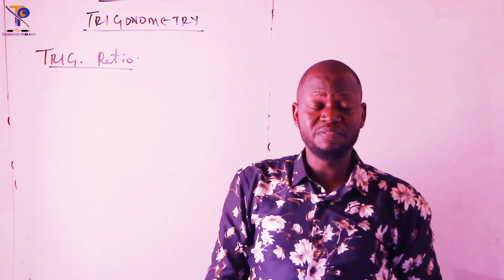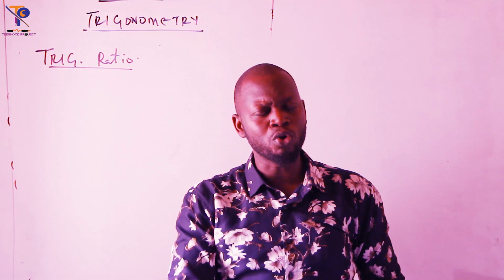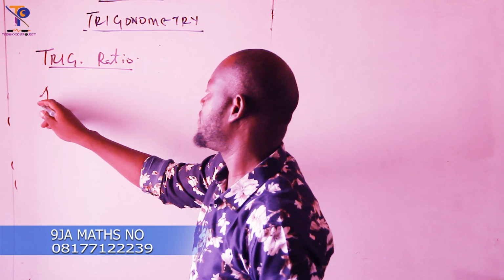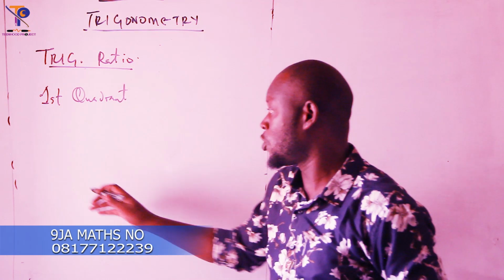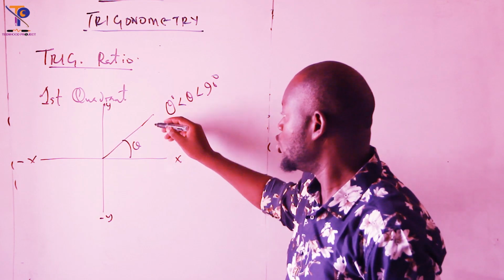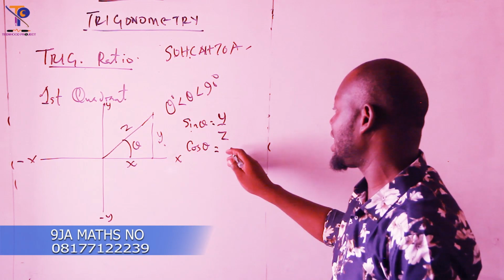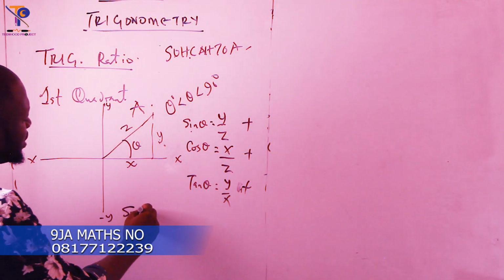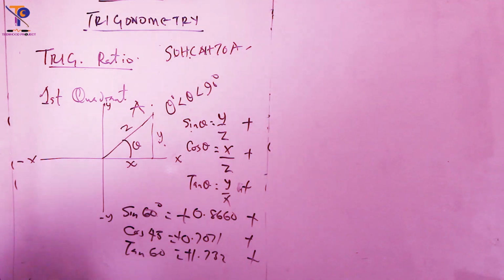TRIGONOMETRY (1st Quadrant)